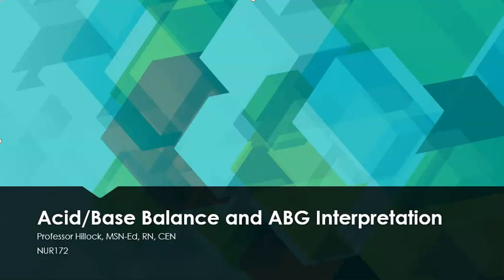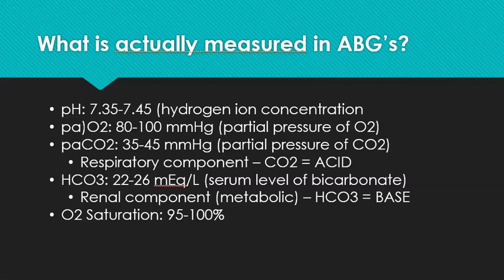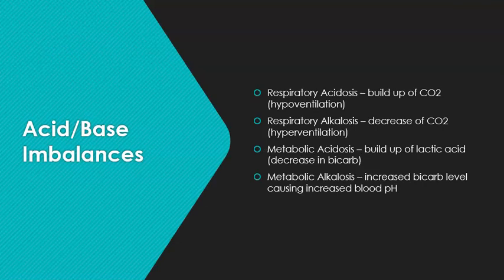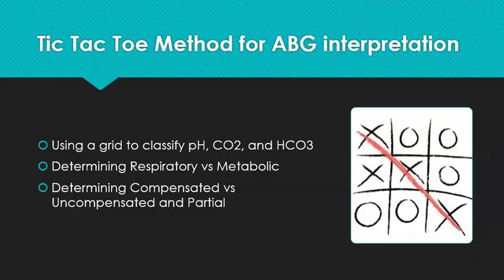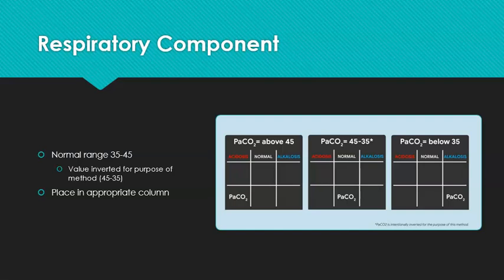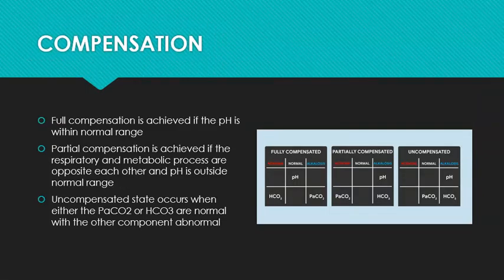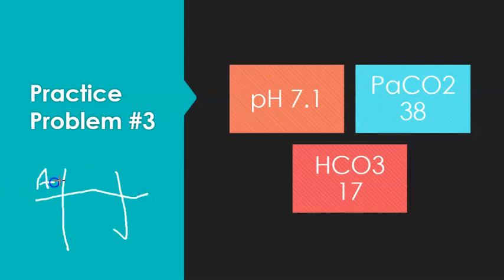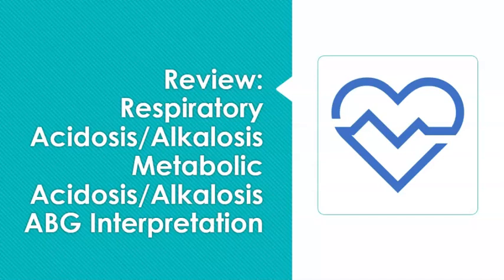Acid Base Lecture